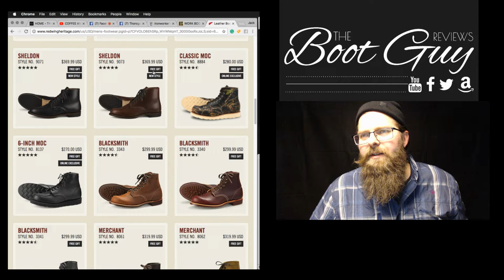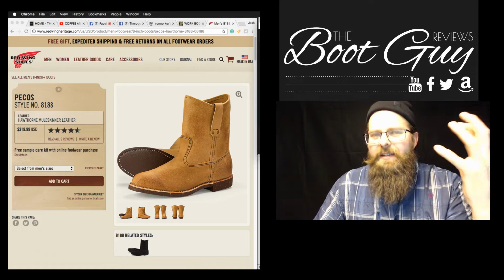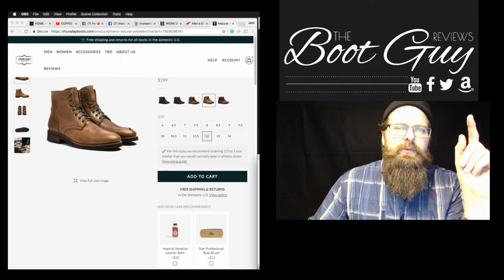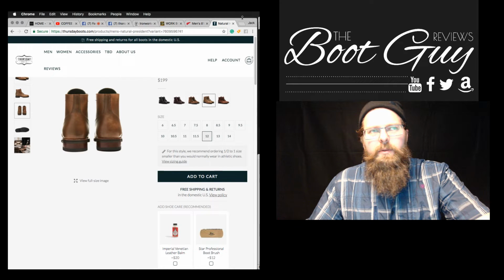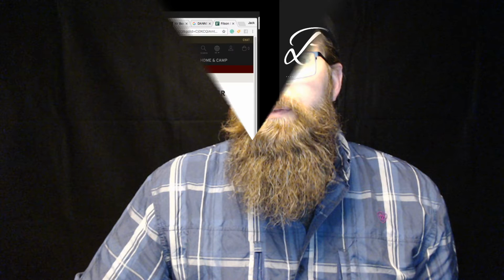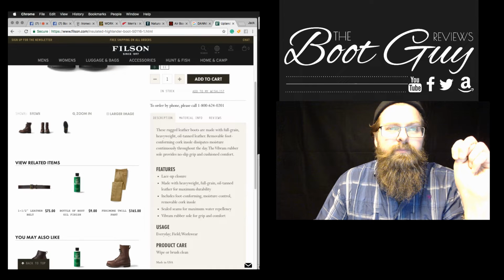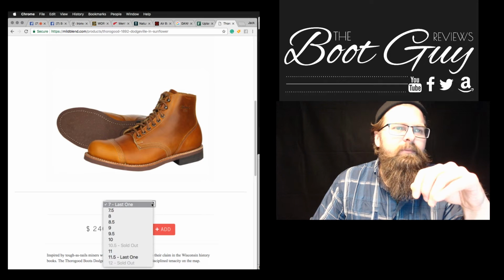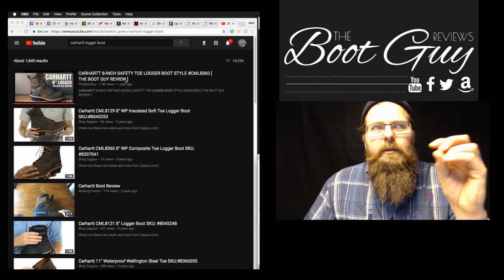COFFEE AND QUESTIONS LIVE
Stop by and say whats up! Boot questions work gear questions.